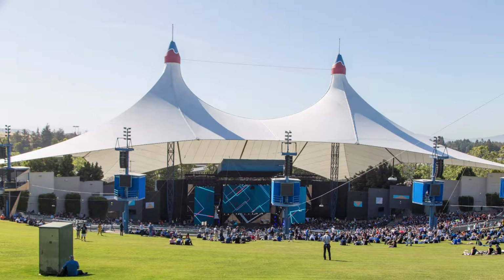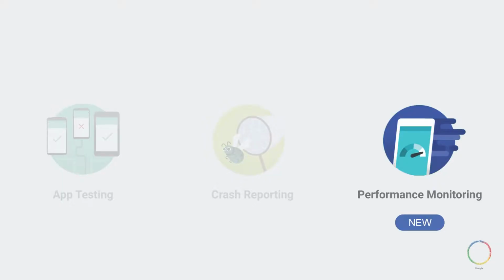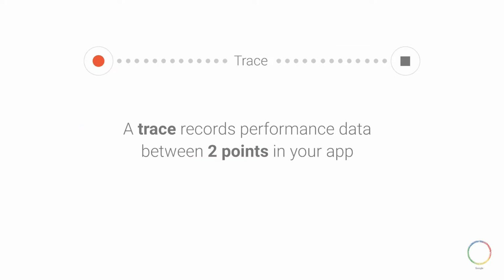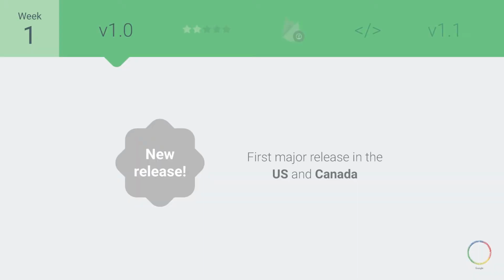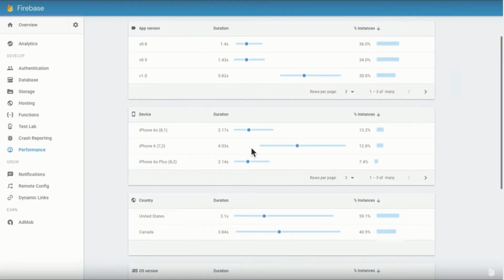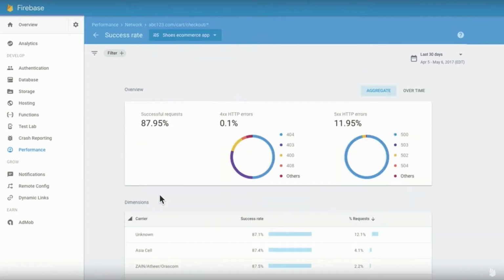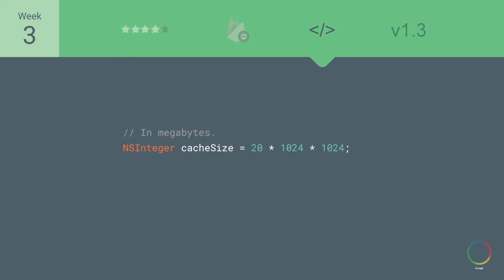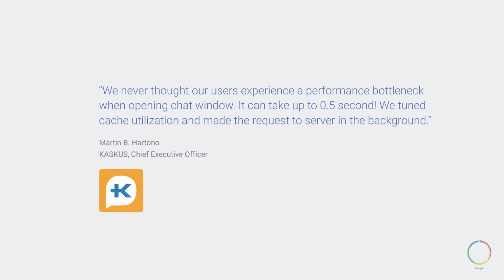B-4.Firebase 퍼포먼스 모니터링 기능으로 앱 퀄리티 향상시키기(Michael Haney)